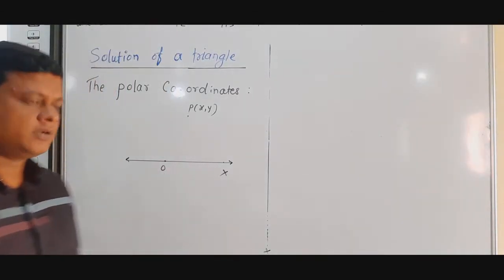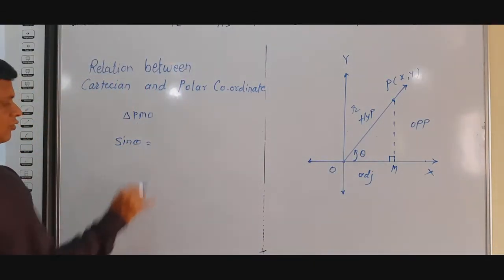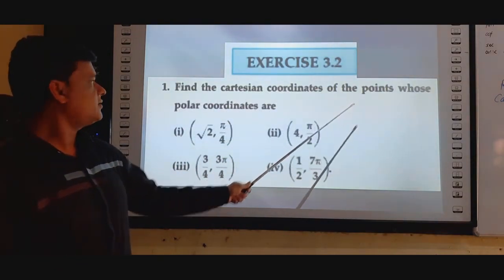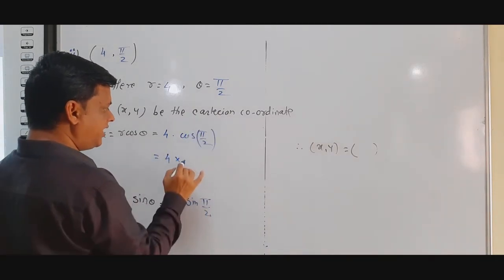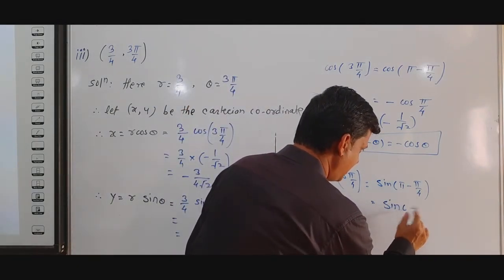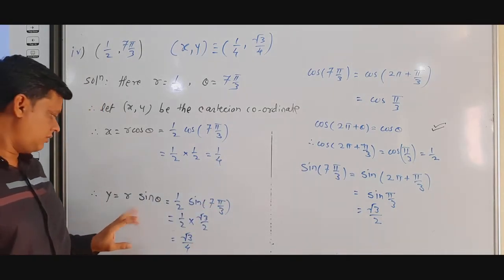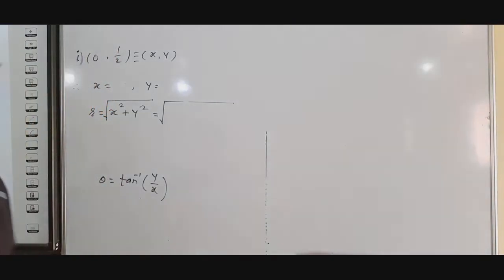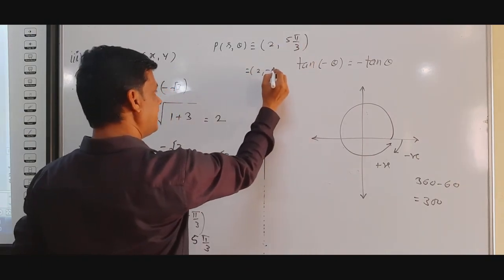TRIGONOMETRIC FUNCTIONS CLASS 12 POLAR COORDINATE, CARTECIAN COORDINATE EXERCISE 3.2 - QU1 ,QU2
POLAR COORDINATE, CARTECIAN COORDINATE